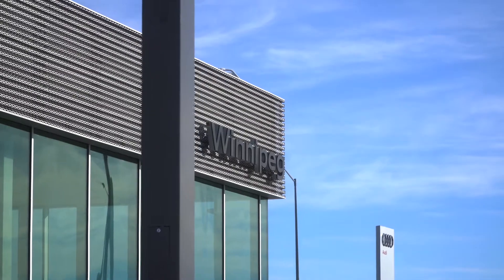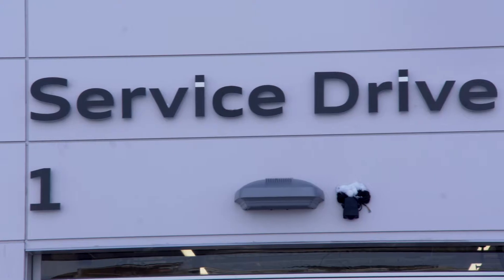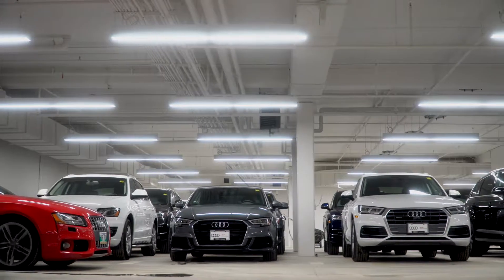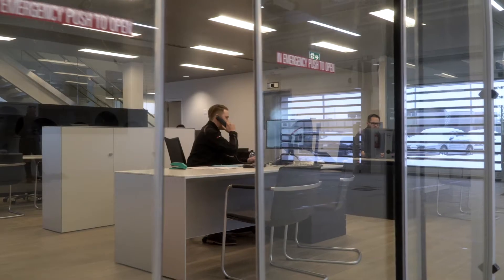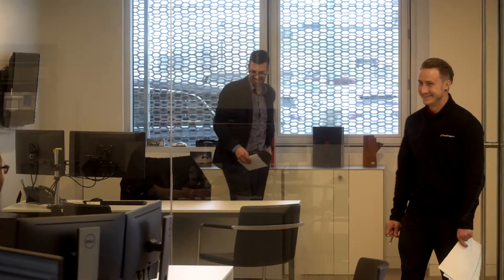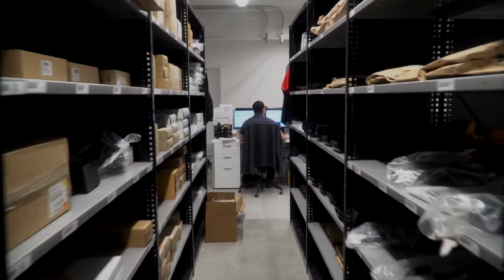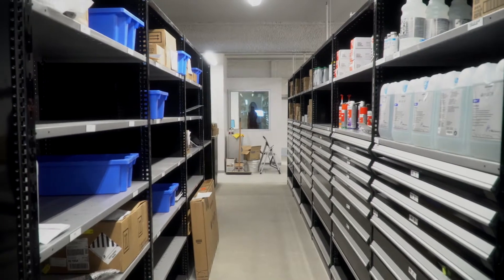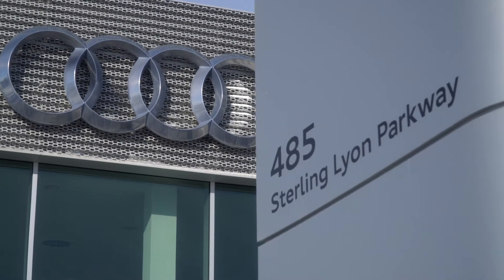Winnipeg Luxury Automotive Service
Audi Winnipeg - Kyle Braun (Fixed Operations Manager)

Come and visit us at our brand new dealership! 485 Sterling Lyon Parkway.